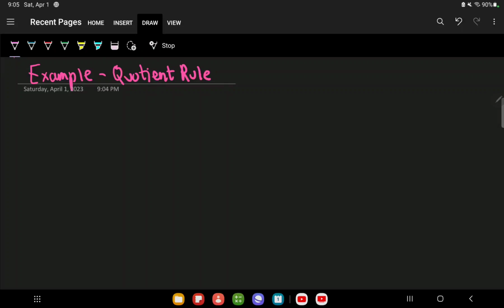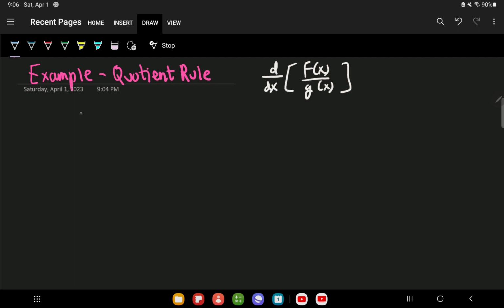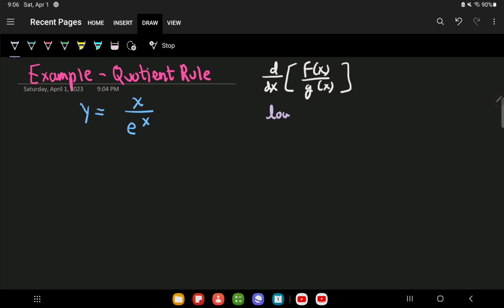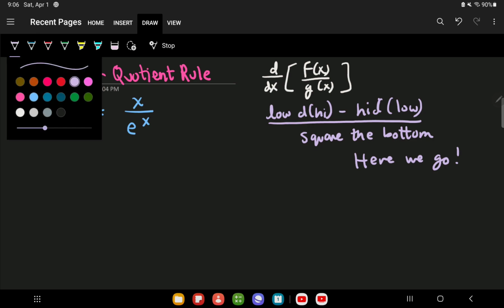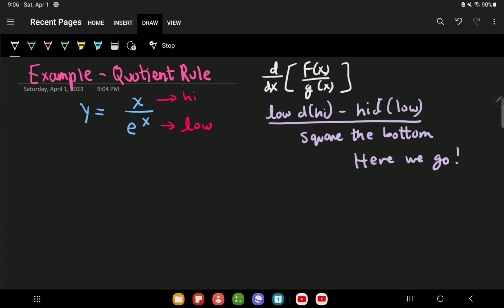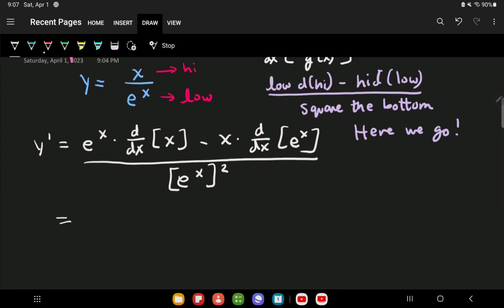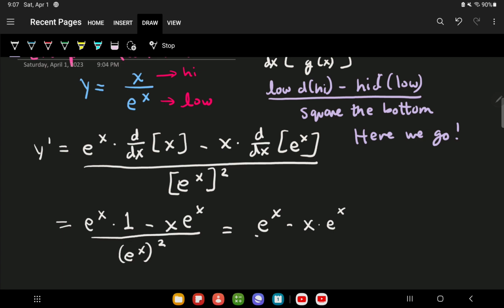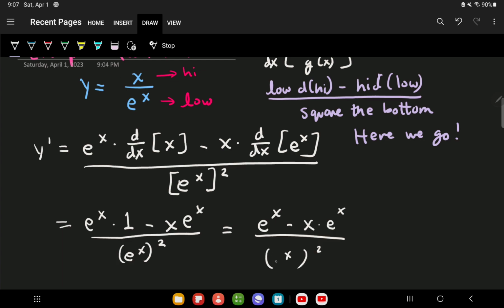Quotient Rule Example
Section 1: Example 2